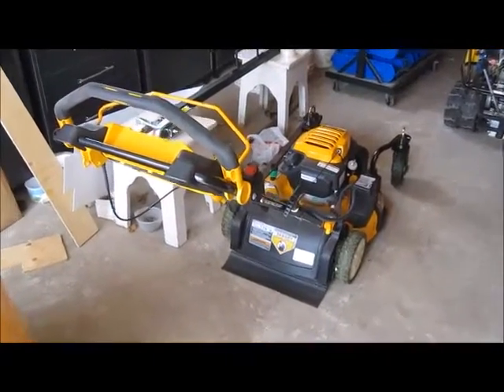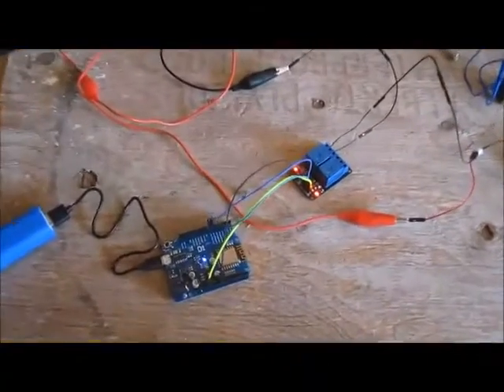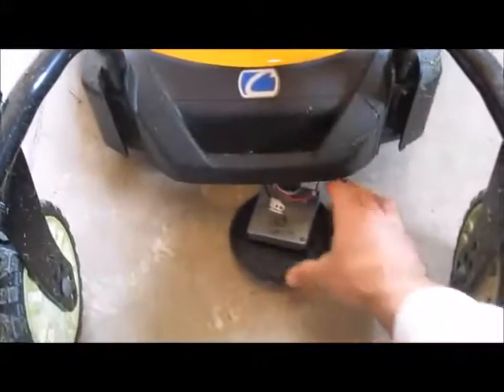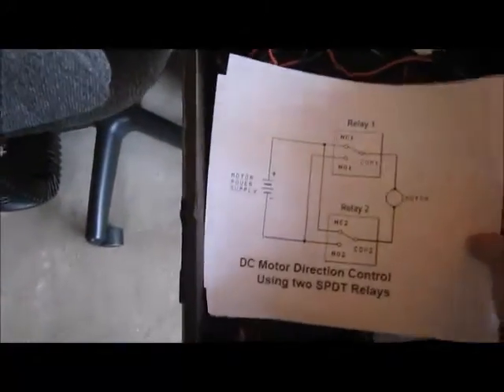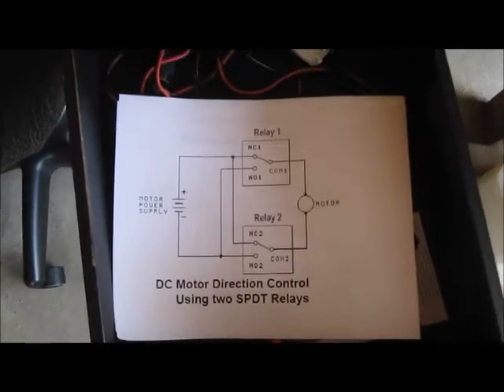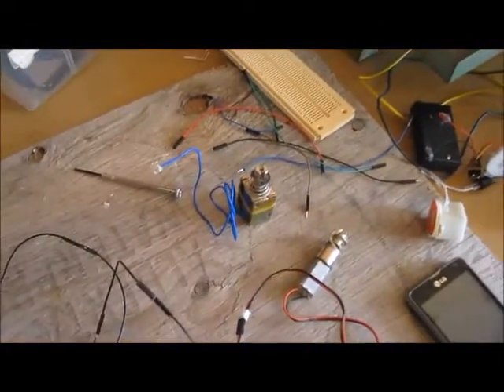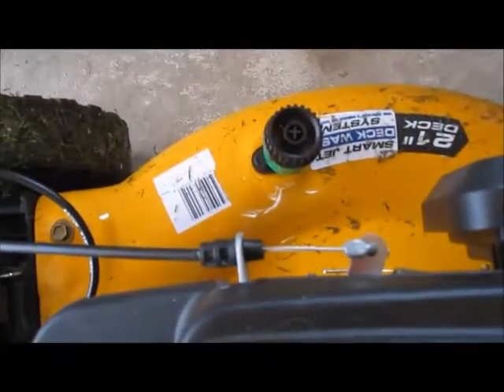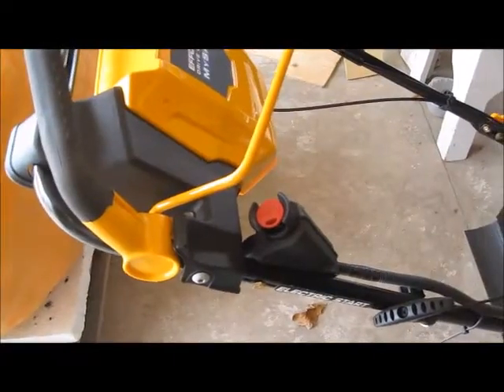Semi-Autonomous Arduino Lawnmower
I have begun testing.  I will slowly convert this lawnmower to operate remotely by a smart phone.  Eventually I will cut grass at my farm 700 kms away.